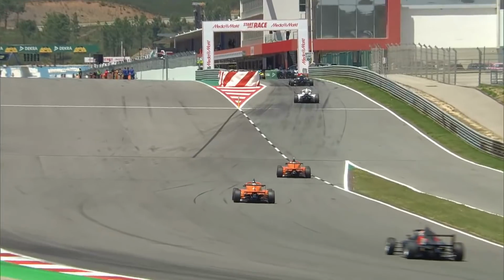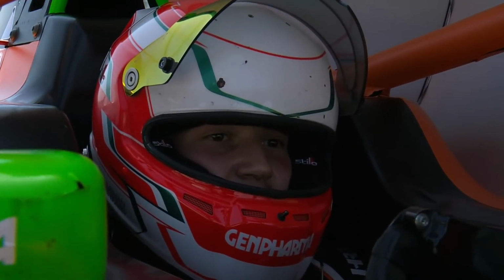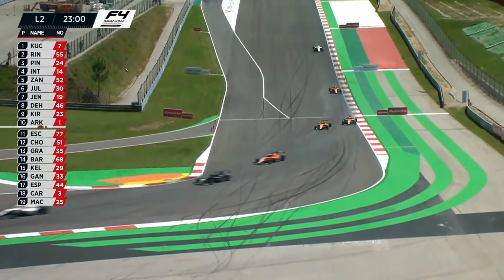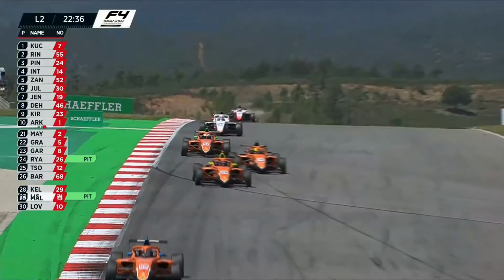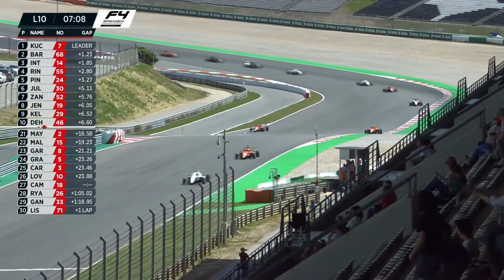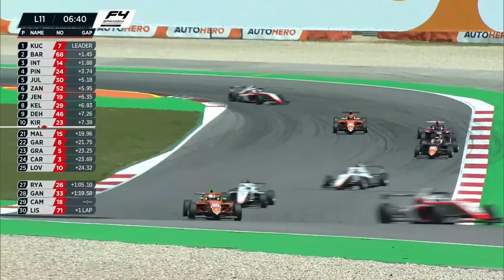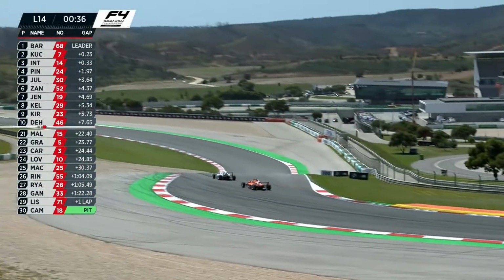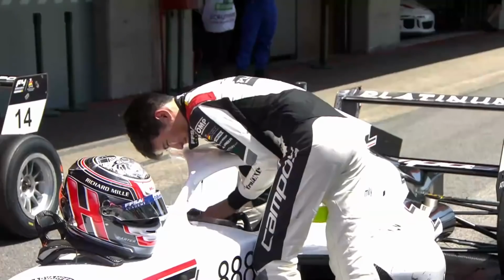[ENG] RACE 1 | PORTIMAO 2022 | ROUND 1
Race 1 starts at 14:15 (GMT+1 / Local time) (30/04/22)